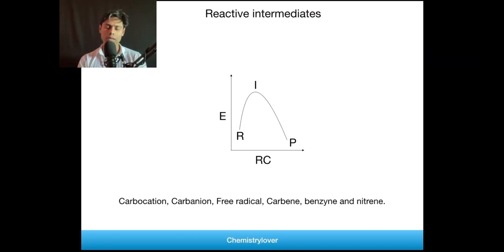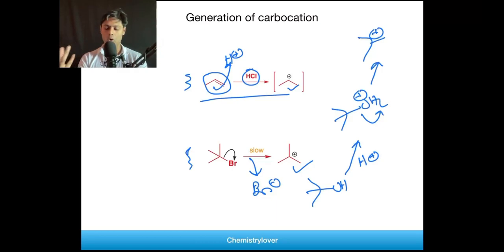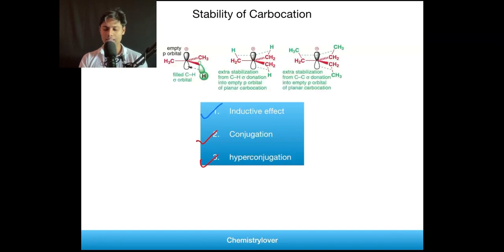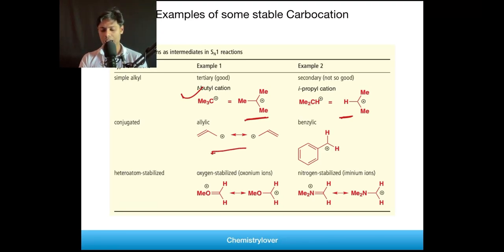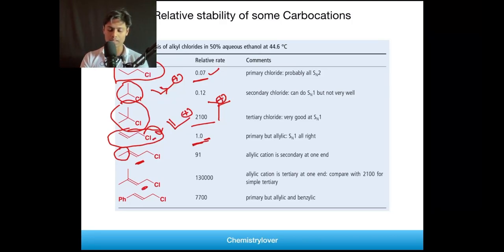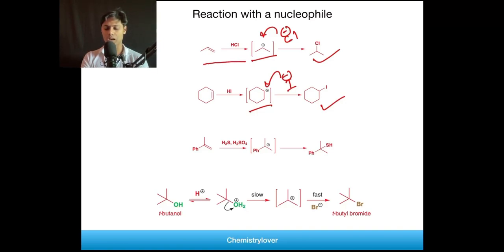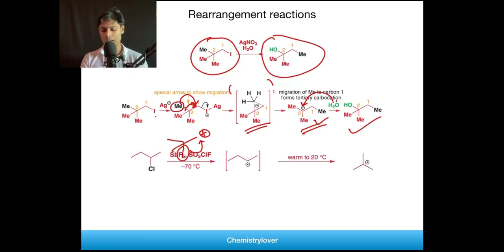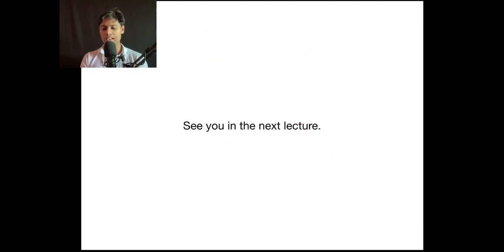All about Carbocation || Organic Chemistry 101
In this video I discussed about the chemistry of carbocation- how can we generate, what is the preferred shape, how it reacts. Everything about carbocation is covered with important examples.